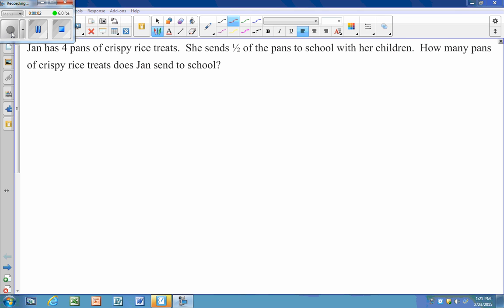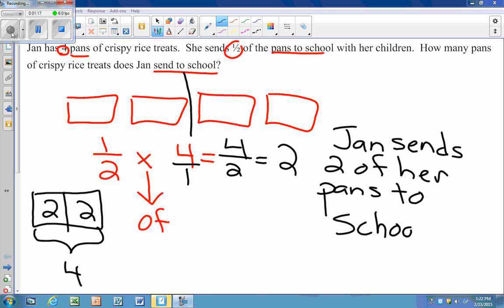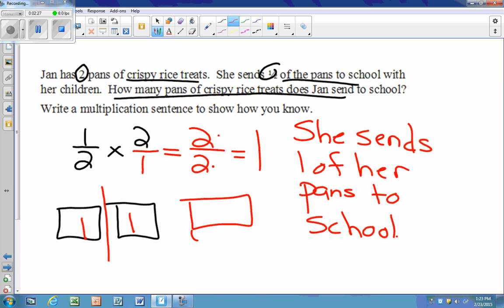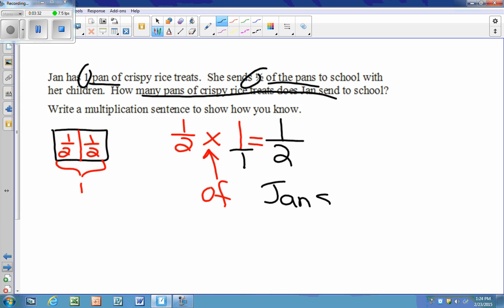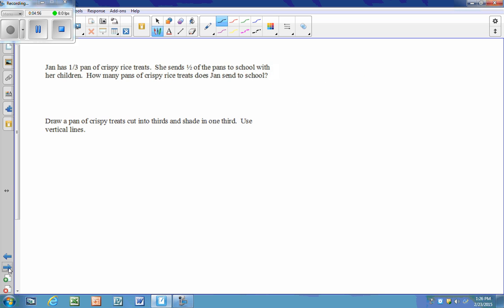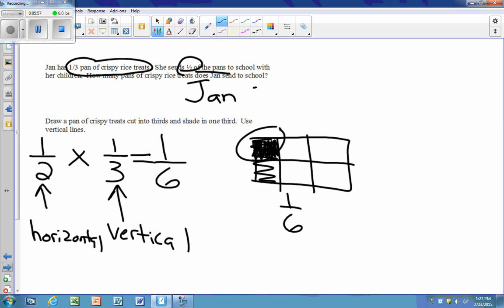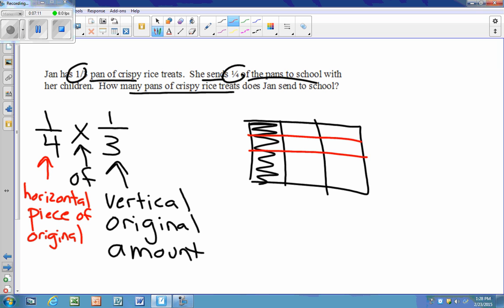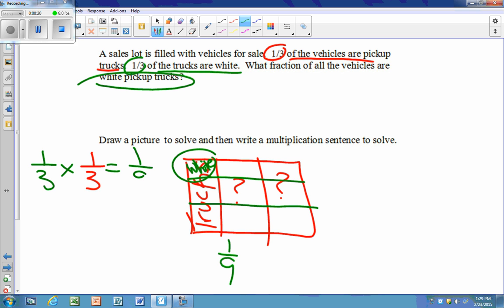Module 4 Lesson 8 Multiply Fractions by Fractions with Pictures